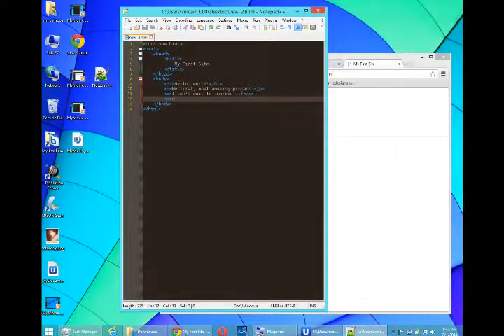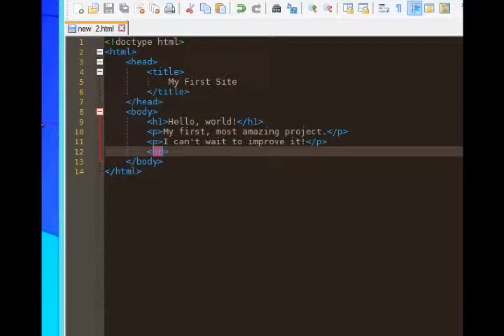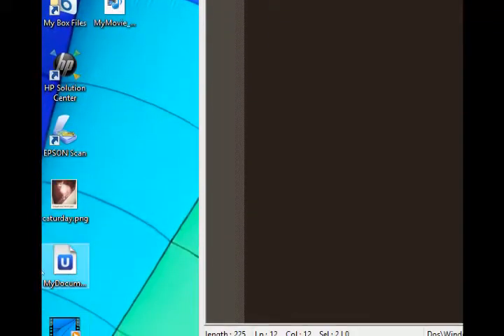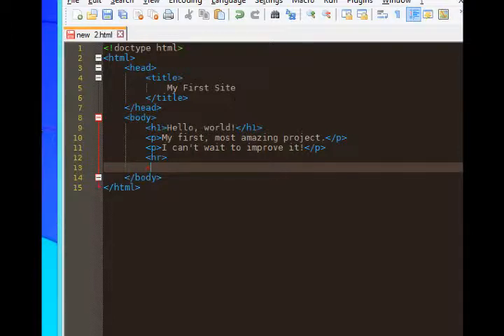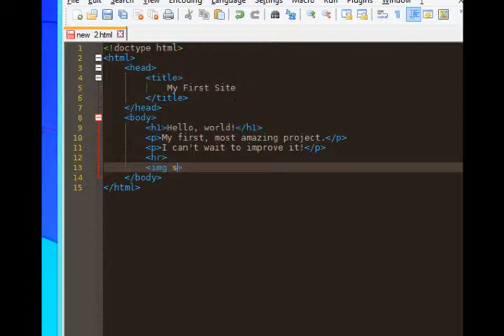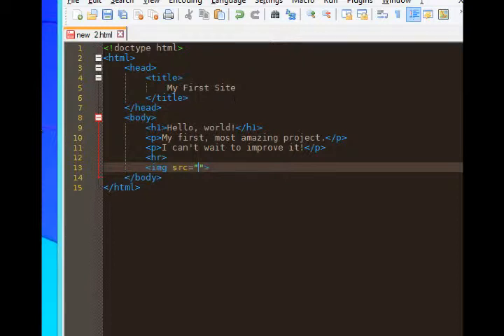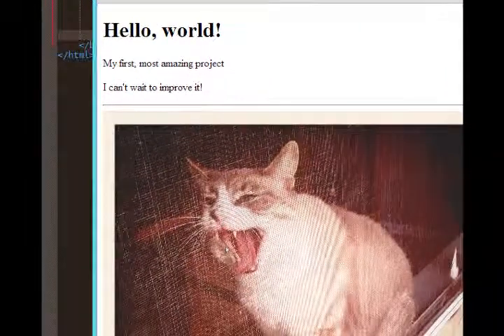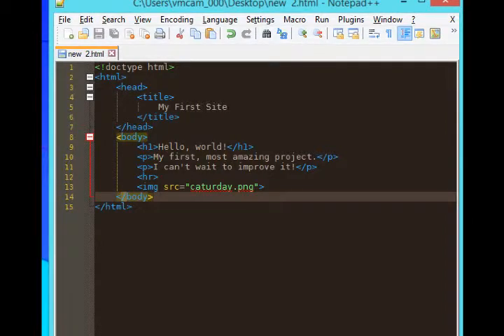SDCE HTML5 - Lesson 5